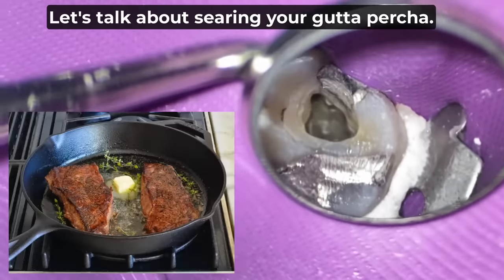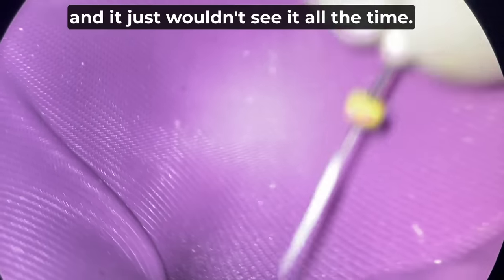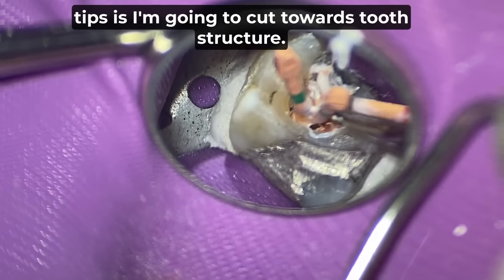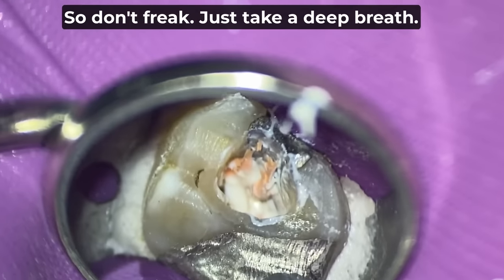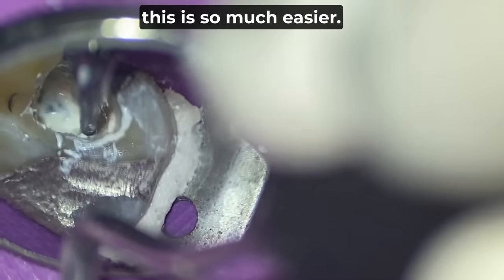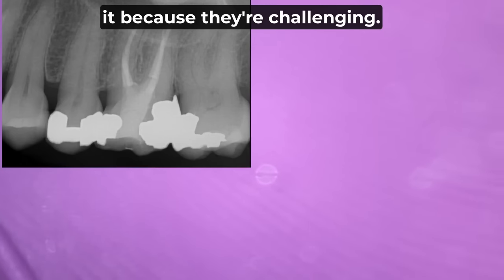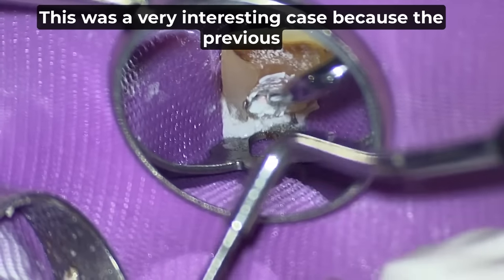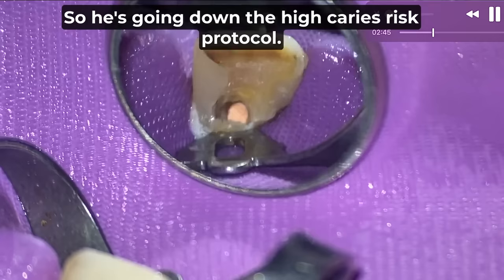Root Canal Obturation Simplified - Tips to Save You Time!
I was trained vertical condensation in school in 2000.  Yes.  I'm that old.  In residency, I was then taught continuous condensation.  I hated both.
Single Cone Technique changed the game for me.  Honestly.  I can't thank Dr. Ali Nasseh enough for bringing BC sealer to North America.  Here are some real time tips I use everyday.

If you're looking for a confidence building endodontic course that is affordable, look no further.  allthingsendo.ca may be what you're looking for!  It takes my 2 decades of endo experience and training - and we package it into a course that is intended to take your endo skills to the next level.  It's not the big things that matter, it's those little tips that will save you time and increase your efficiency.